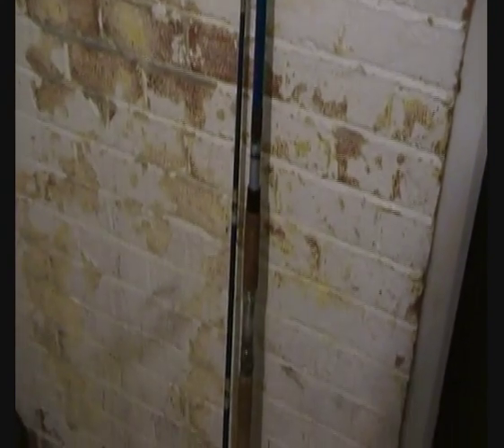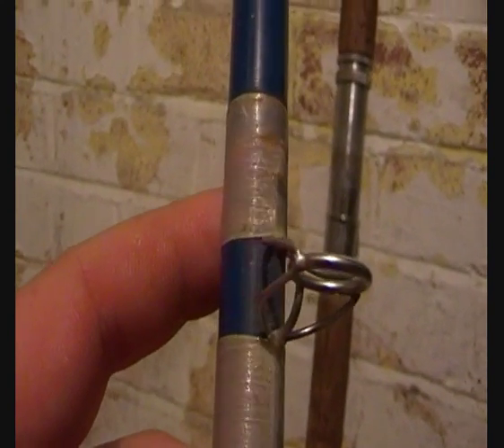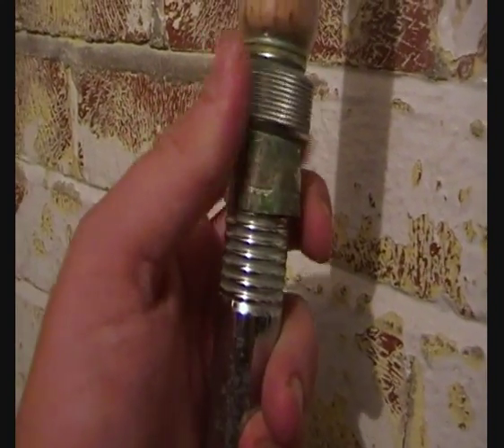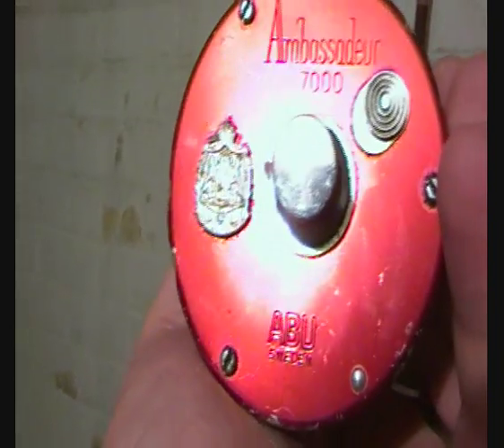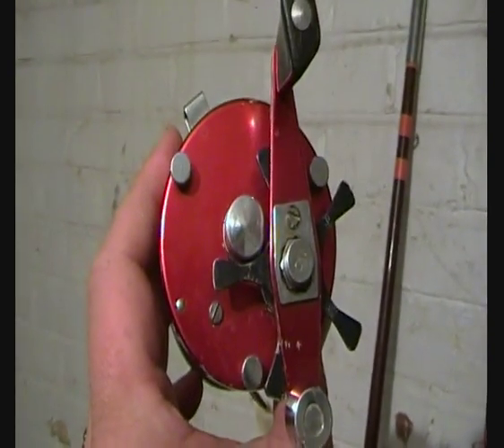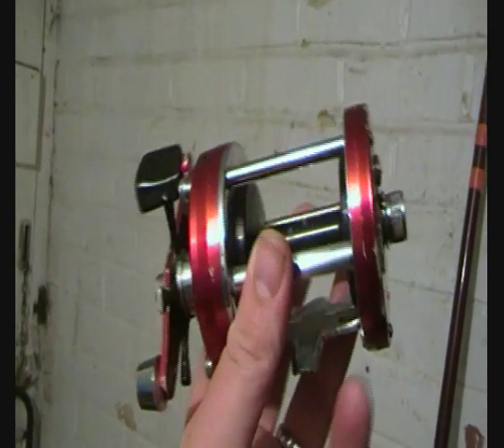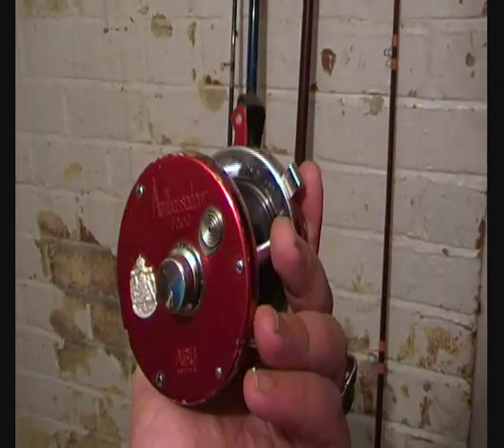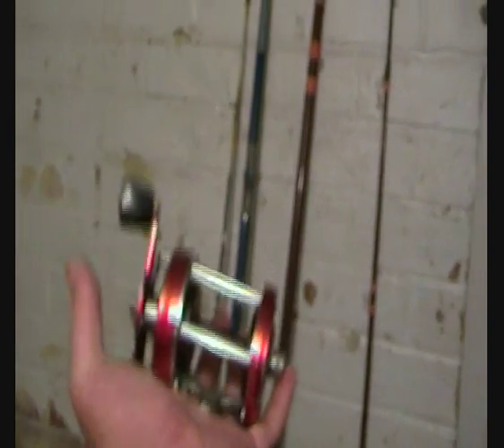Great gift (Old school beachcaster rods and reel)